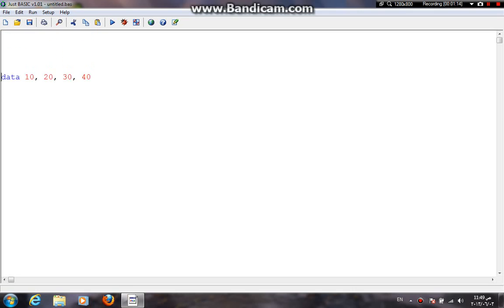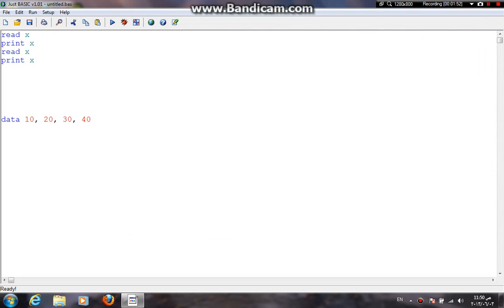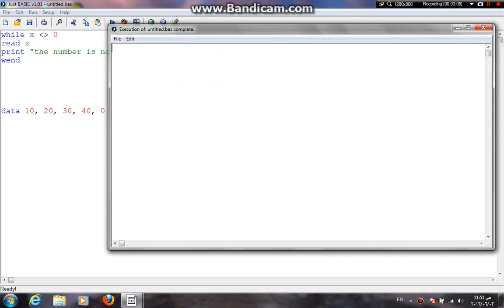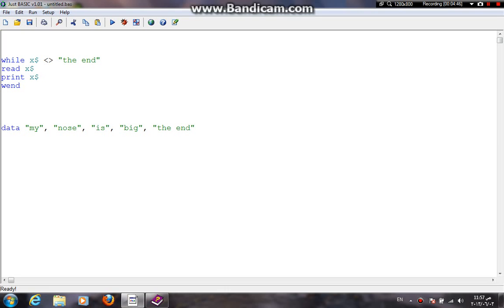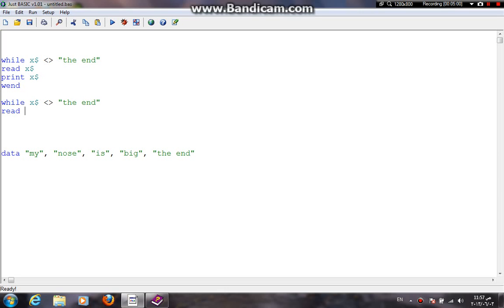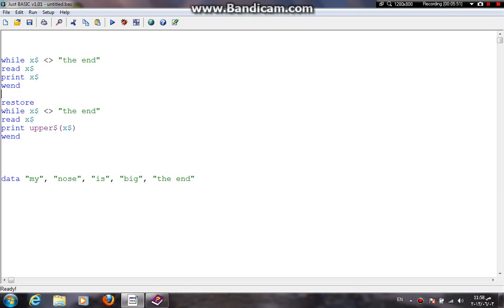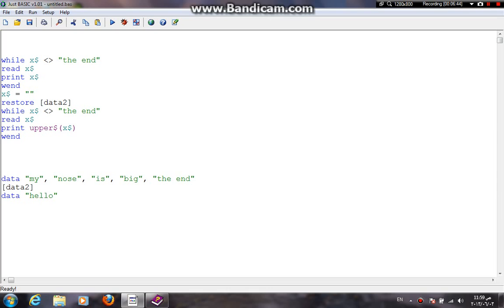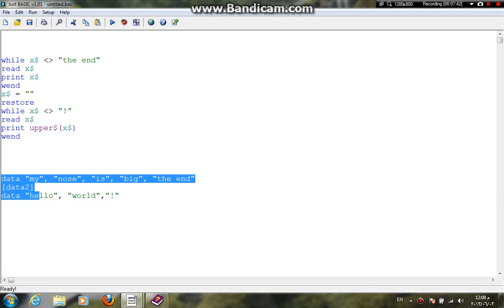just basic tutorial 7 read and data